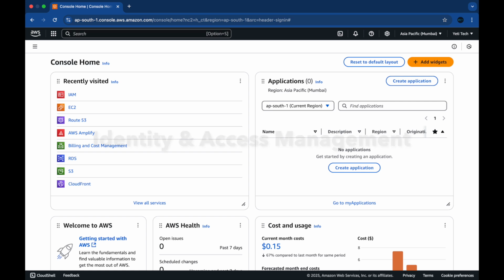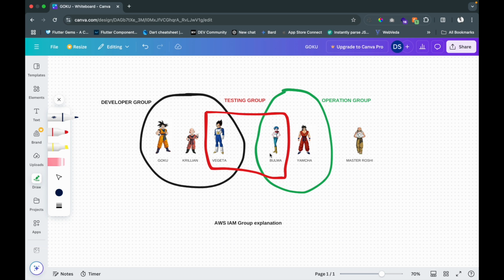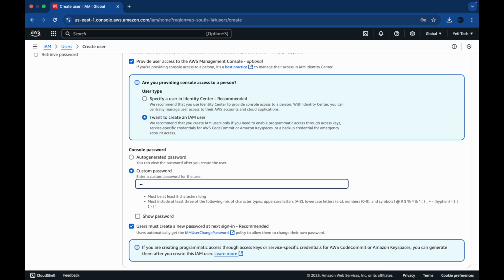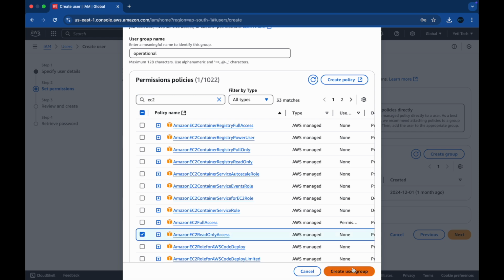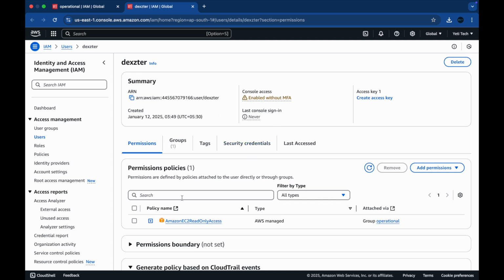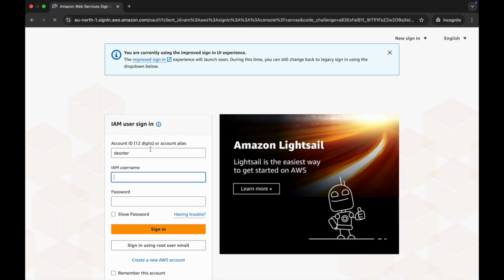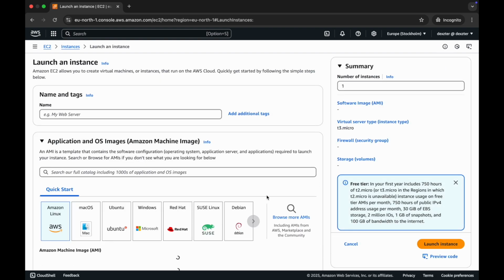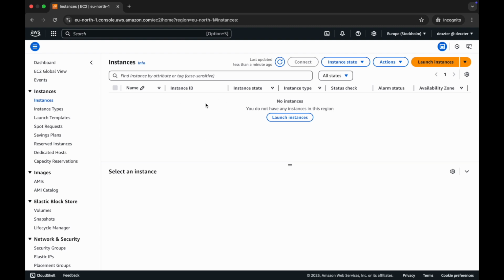How to Create an AWS IAM User: A Complete Step-by-Step Tutorial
In this episode, I’ll guide you through creating an AWS IAM user and configuring it for secure and efficient cloud management. Learn how to set up granular permissions, assign roles, and implement best practices to protect your AWS environment.

We’ll also cover common challenges developers face during IAM user setup, including:
✔ Configuring user permissions and roles securely
✔ Enabling Multi-Factor Authentication (MFA) for added security

Whether you’re new to AWS or looking to refine your cloud management skills, this tutorial provides practical, step-by-step guidance to help you get started with IAM users.